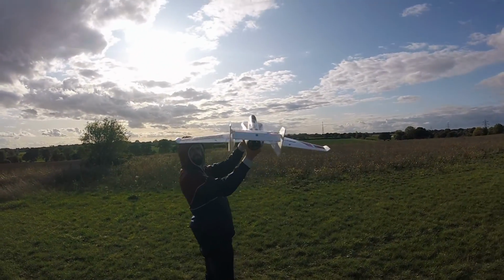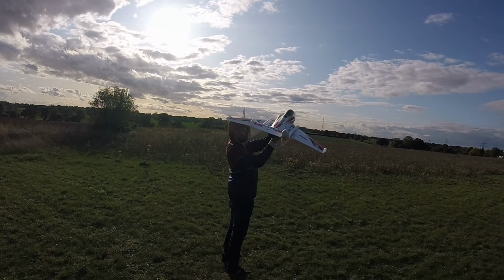The return of the smiling assasin 🤭🤭🙈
Sometimes he is called Kai, other times he is called kairuined but on the odd occasion he is known as the smiling assassin!

He will go down in folklaw as the assassin with the big grin who, if you are not careful, will throw you a curve ball or will throw your plane like a curve ball!!! I know I know it is not my plane but you get my point 😂🤣😂🙈 he has got me lots of times before but this time it was me that was left smiling 😁😁😁😎

This plane btw is a dream to fly 🙏🙏